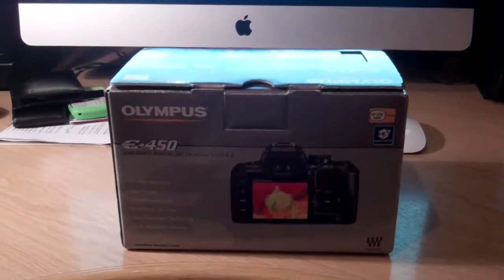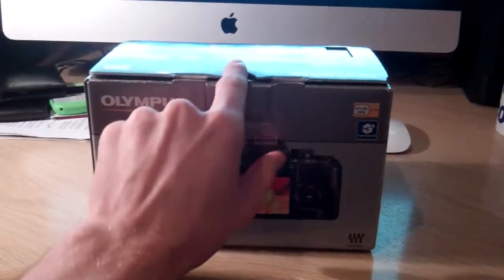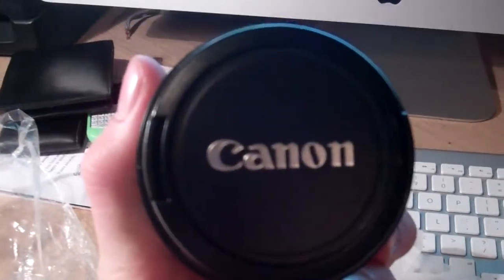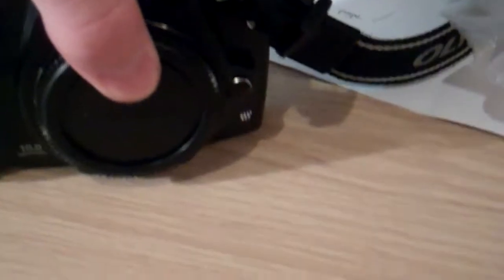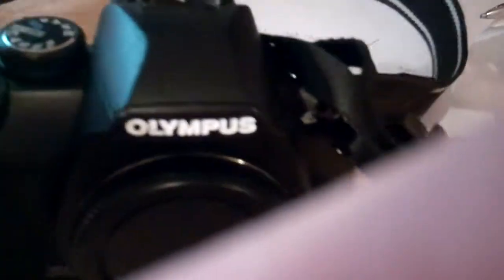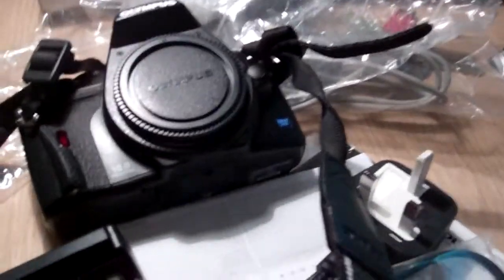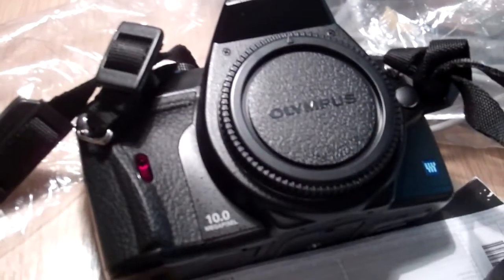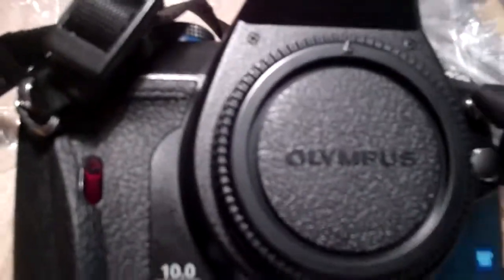(SOLD) Olympus E450 FOR SALE - £280!!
here is my camera which i am trying to sell, full advertisement below!!
( i did this video for my advertisement on gumtree)